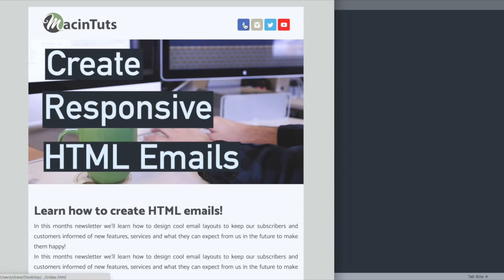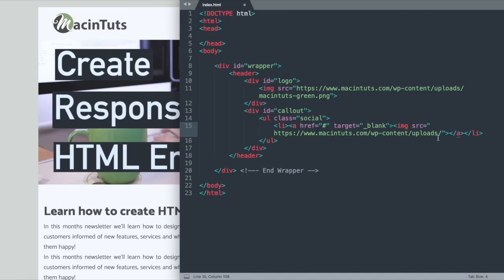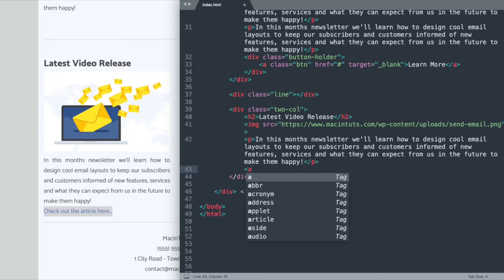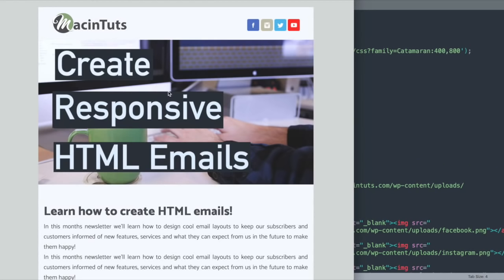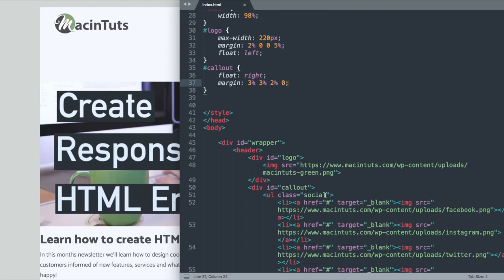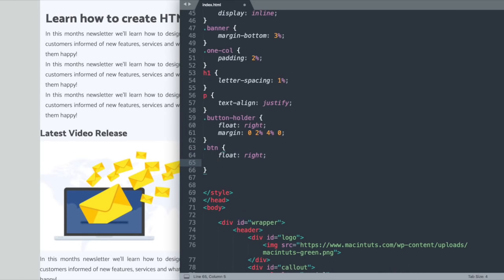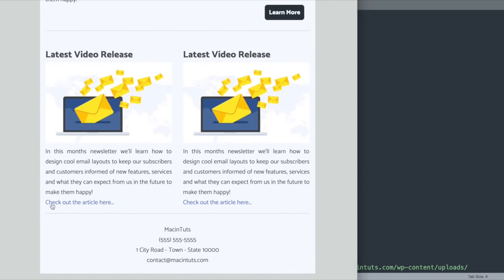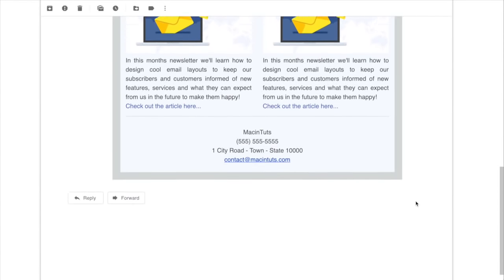How To Create A Responsive HTML Email Template with HTML5 & CSS3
In this video we'll learn how to develop a responsive HTML email template and test it with Gmail.

if it expires please add a comment)